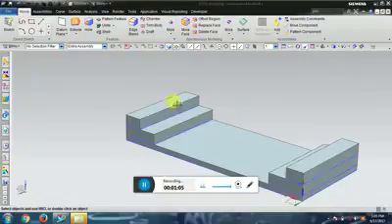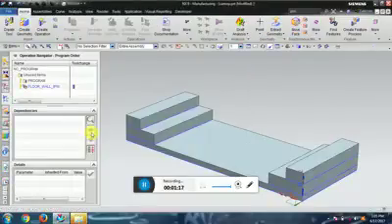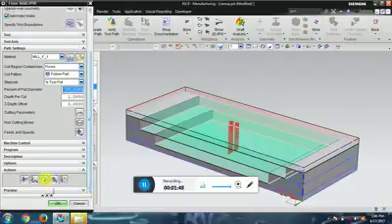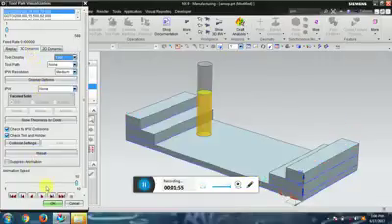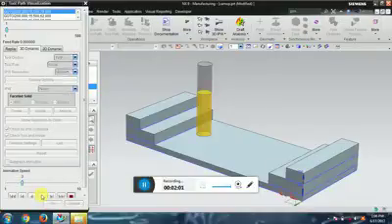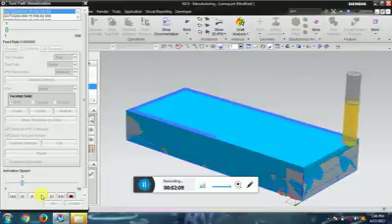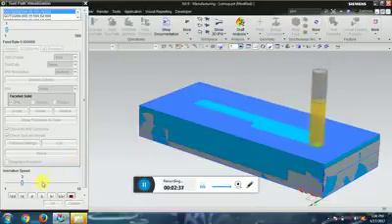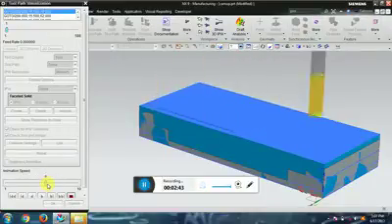"Milling" operation in CAM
Hi friends😊 ,practising CAM(Computer Aided Manufacturing) in NX Unigraphics software(CAD/CAM/CAE Software package from SIEMENS Company).it is amazing..😍 Here in this video I am showing you the simple demo of "Milling" operation in CAM Section of NX Unigraphics I have completed it in 6 steps of CAM..so,friends if you have learned CAM subject in earlier classes then you should watch this video..must watch...hope you will like this😊❤